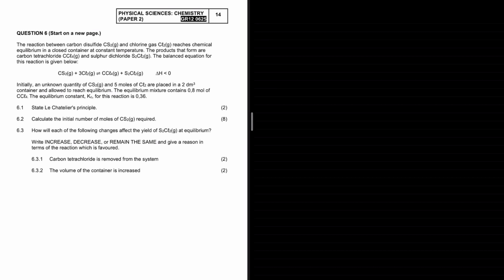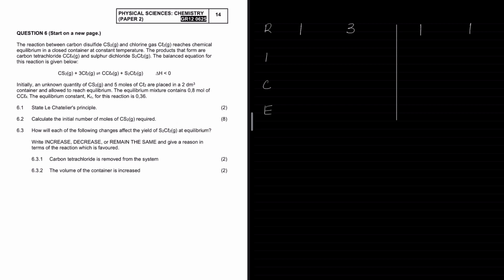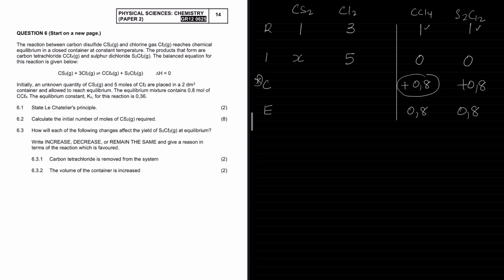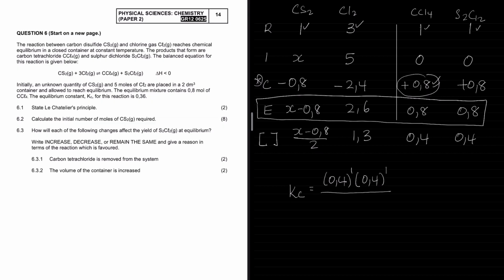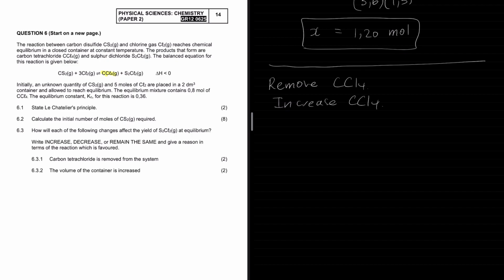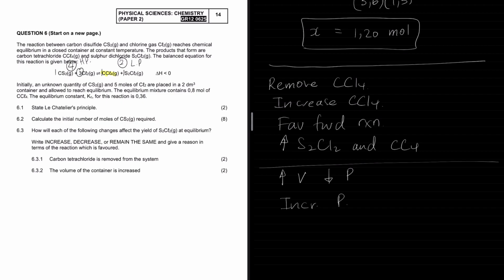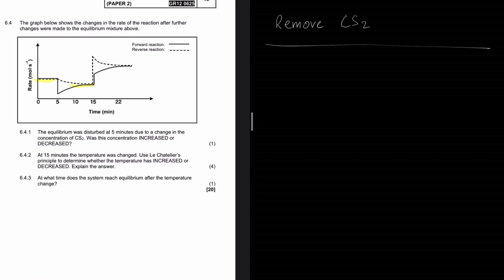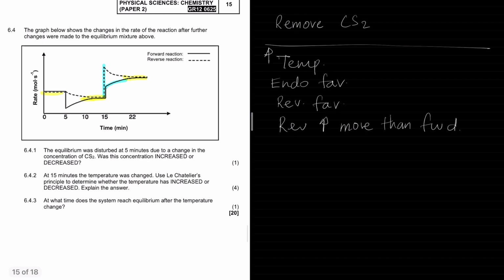Solving chemical equilibrium questions (kc and graphs) | Gauteng June 2025